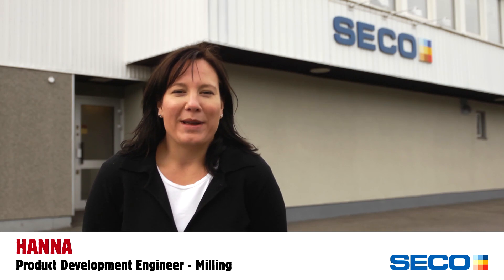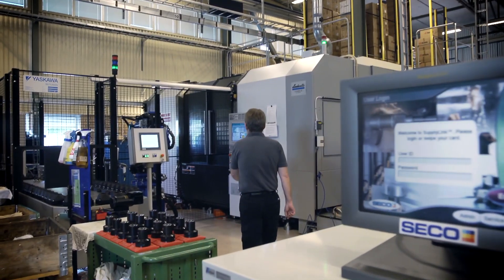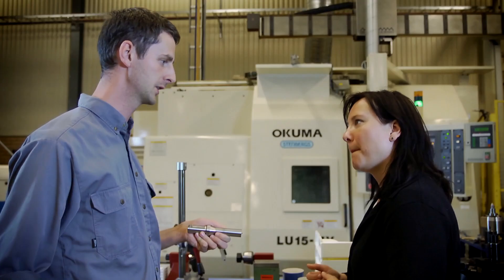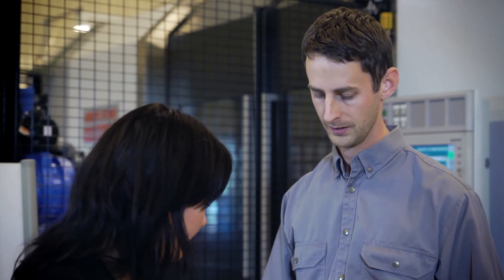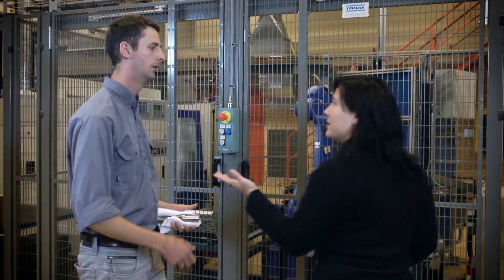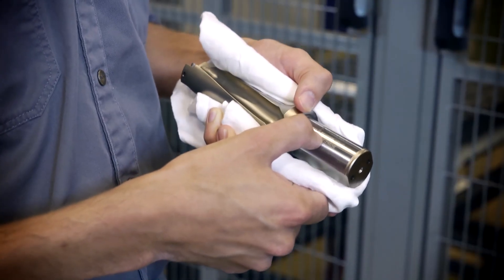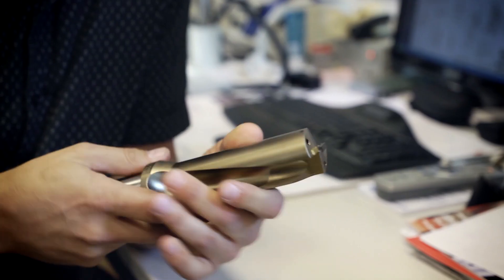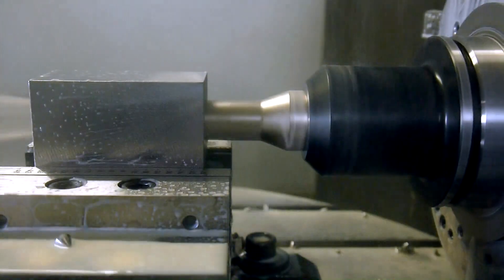How a Perfomax drill is made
Let Hanna, our product developer, take you inside Seco's drill production to show you how Perfomax drills are made. And how Perfomax with Duratomic will give you a flexible, problem-free, production.